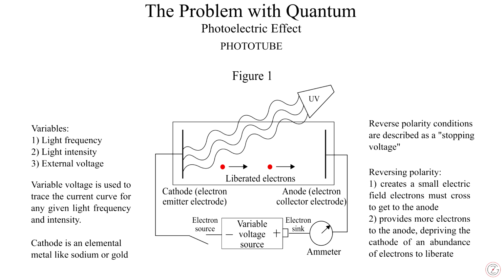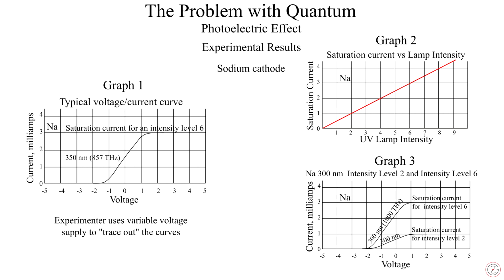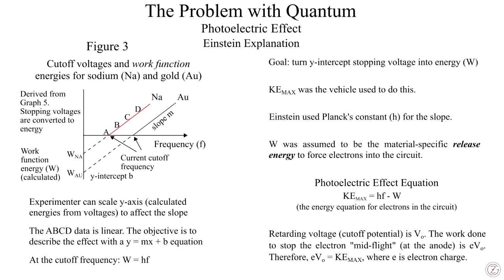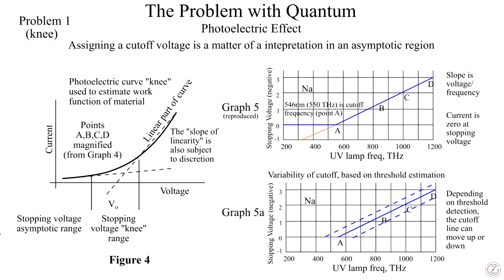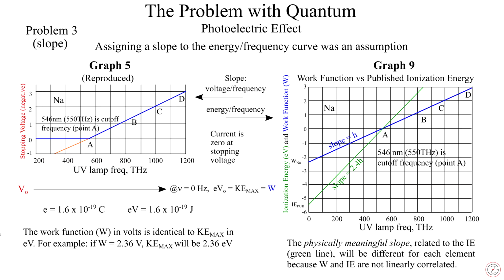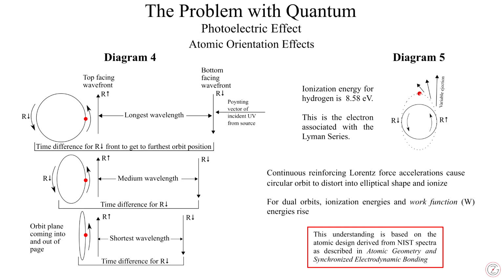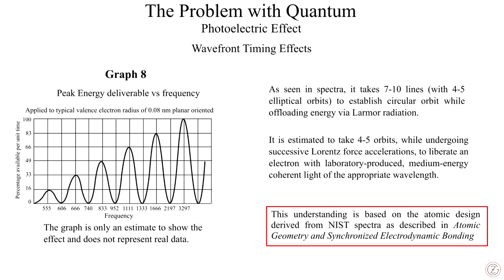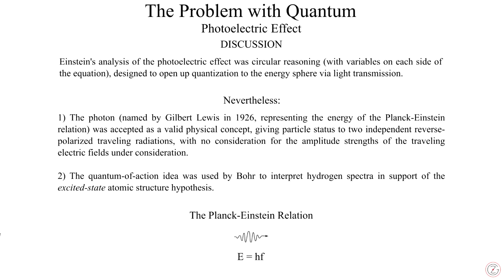The Problem with Quantum | Photoelectric effect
The photoelectric effect was Albert Einstein's contribution to Quantum Physics development. He used it to support the quantized energy concept that Planck proposed. His analysis used circular reasoning, with variables on each side of the photoelectric effect equation, and is easily rebutted.

Considering the massive investment in Quantum Mechanics and relativity development over more than a century, it is now obvious that they are incompatible and loaded with contradictions that play out with ever more confusing theoretical expositions. The origins of modern physics are put under the microscope.

This video is part of the Modern Physics Examined series:
Electromagnetic Radiation and light -- Modern Physics Examined: 1 of 6
The Problem with Relativity -- Modern Physics Examined: 2 of 6
The Problem with Quantum -- Boltzmann and Planck -- Modern Physics Examined: 3 of 6
The Problem with Quantum -- Photoelectric effect -- Modern Physics Examined: 4 of 6
The Problem with Quantum -- Bohr Theory -- Modern Physics Examined: 5 of 6
The Problem with Quantum -- Wave-equation Theory -- Modern Physics Examined: 6 of 6

An atomic model that respects spectral measurements, and is compatible with classical physics principles, is presented in Atomic Geometry and Synchronized Electrodynamic Bonding:

Amazon.com Bookstore:

Next objective: Develop and refine the nucleon structure and nuclear geometry characteristics, as laid out in the appendix in Atomic Geometry and Synchronized Electrodynamic Bonding. The CTS approach challenges the impossibly complicated quark model which, like quantum theory, abandons classical physical principles. CTS  eliminates the weak and strong nuclear forces. It also provides a logical explanation for dark matter.